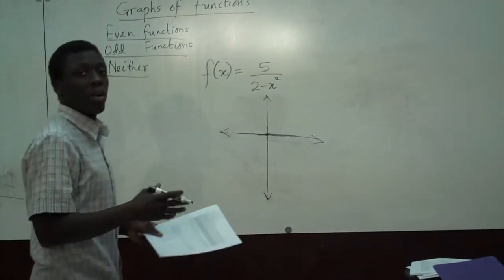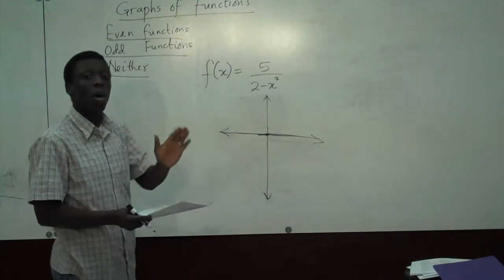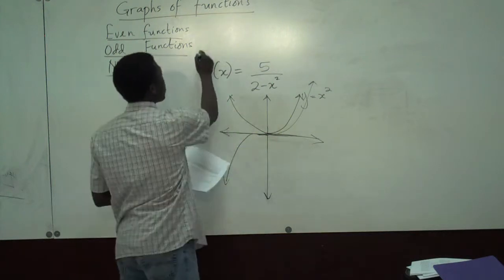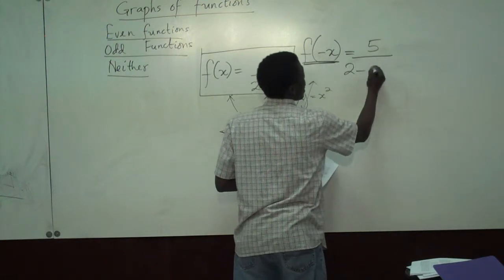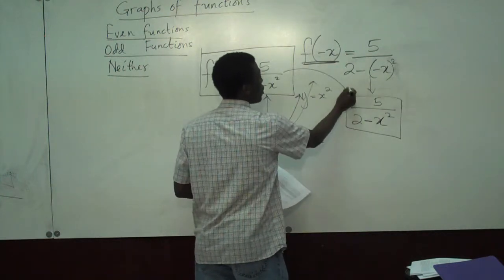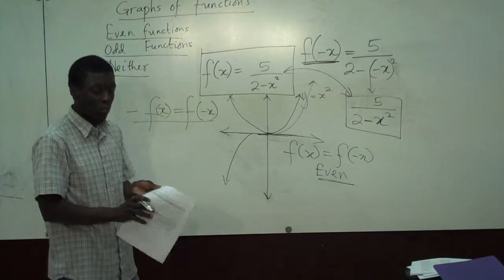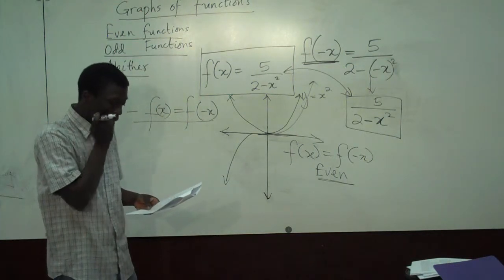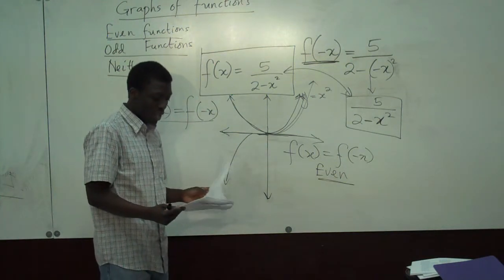Even and Odd Functions